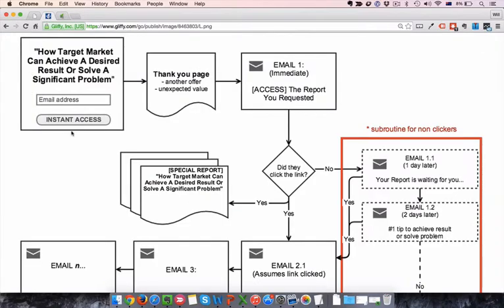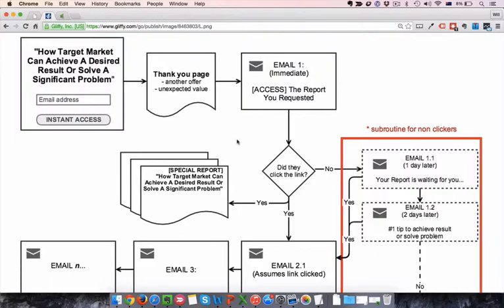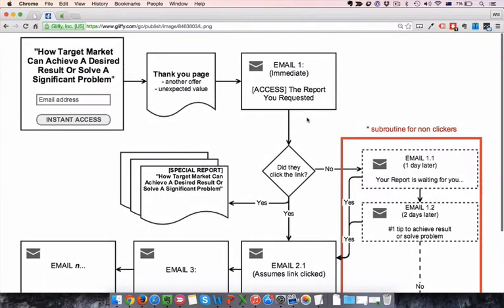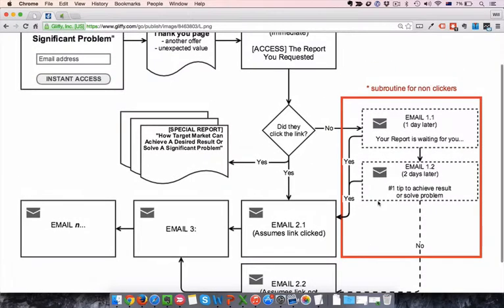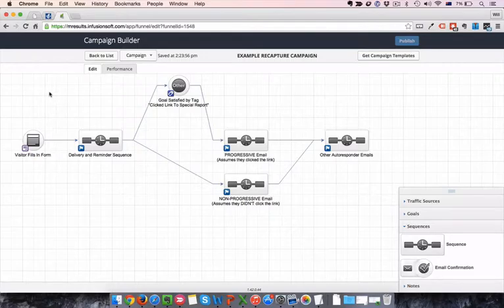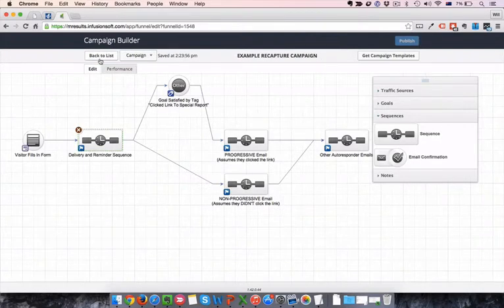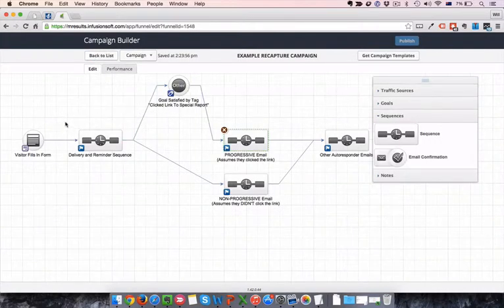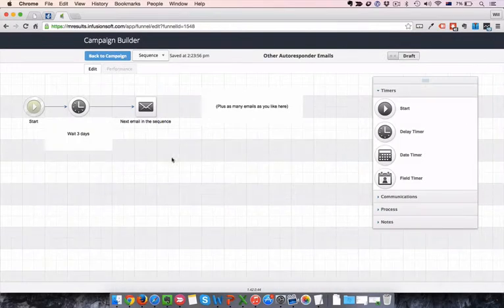Response Doubling Lead Nurturing Hack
A case study that shows how to double the impact of your engagement and lead nurturing sequences. A high leverage technique to get a really GREAT result.

Marketing Results
17/43 Lang Parade
Milton QLD 4064‎